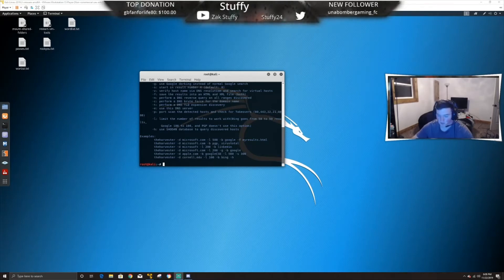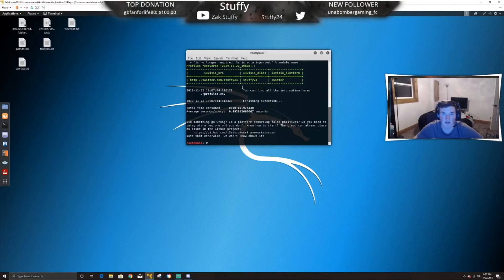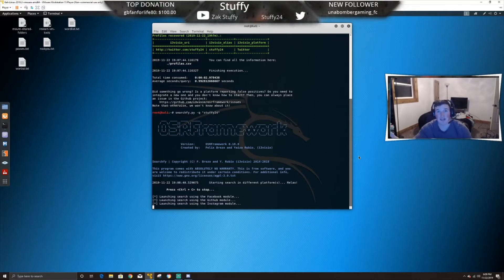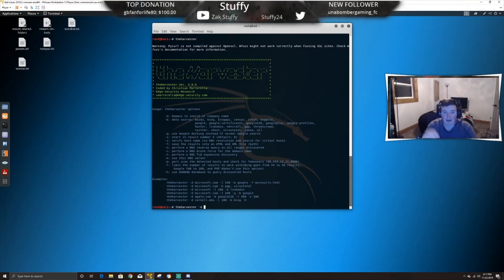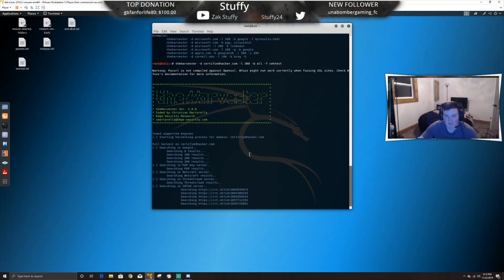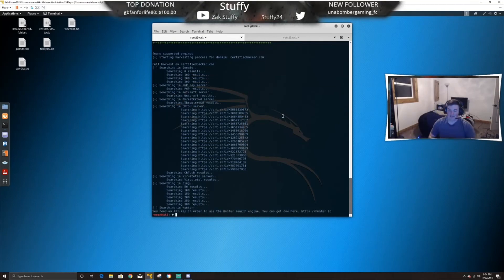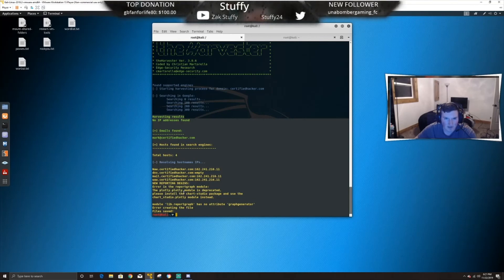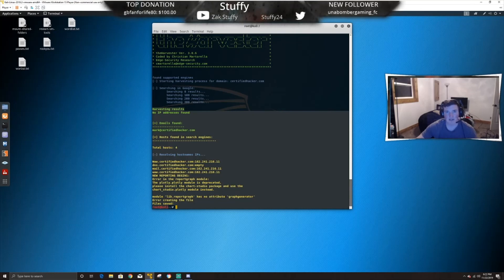CEH Ep 5. OSRF and the harvester!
This is Episode 5 of the CEH labs course. This is showing you the basics of the two simple tools OSRF and the harvester. These tools are very light tools that can be used to search for domain information and account information. Once again these are right out of the CEH book for the newest test.